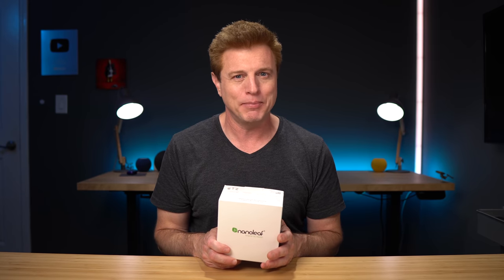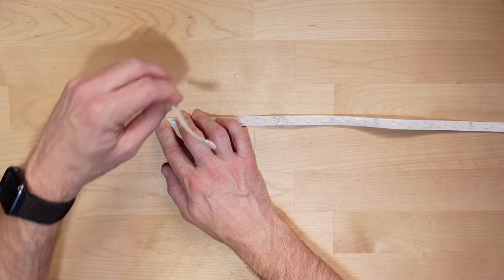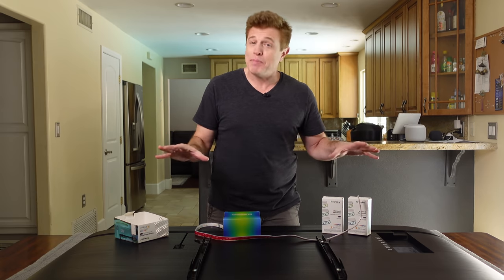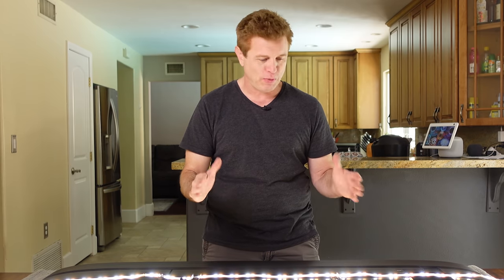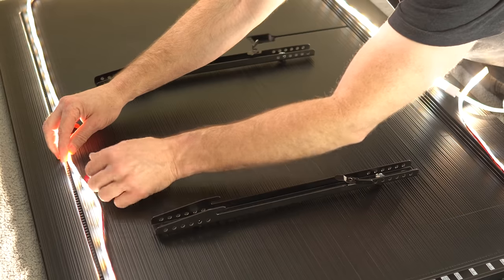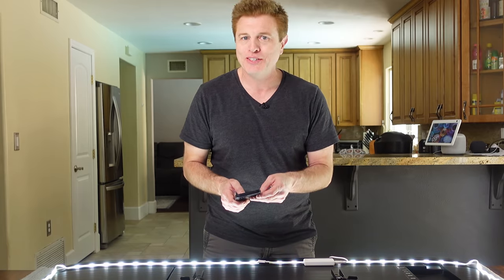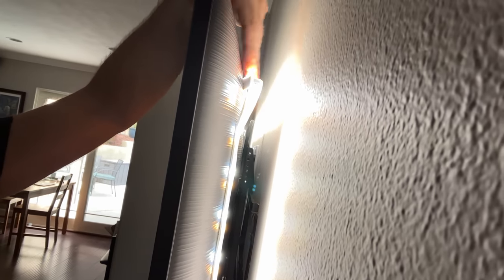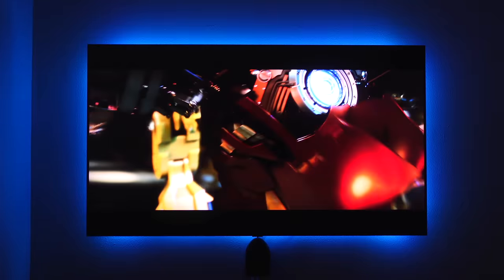How to Install TV LED Backlighting & What You Need To Know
This is an easy, beginner How to install LED backlighting on a TV using the Nanoleaf Essential Strips. LIFX strips are the best strips for color for TV Backlights. Backlighting, also known as bias Lighting is good for your eyes and helps light a room nicely.

🟢 NANOLEAF
🛒 Nanoleaf essential strips
🛒 Nanoleaf essential bulbs

🟢 LIFX
🛒 LIFX strips starter kit
🛒 LIFX strips extension

🎙️ PODCAST
Google Play

CHAPTERS
00:00 Introduction
00:26 NanoLeaf Essentials Strips
00:59 LIFX Strips
01:30 Curved Corners
02:07 Heat up LED Strips
03:01 Why Backlight & Bias Lighting
04:12 Layout & Install LED Strips
06:25 Test LED Colors
06:41 Doesn't Have to Be Perfect
07:30 Finished LED Strips
08:03 Finish LED Color test